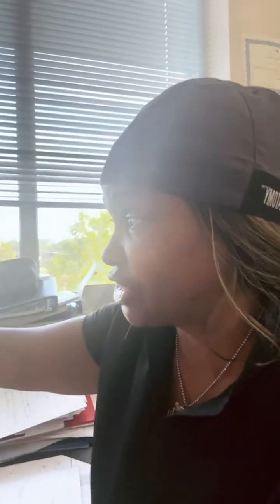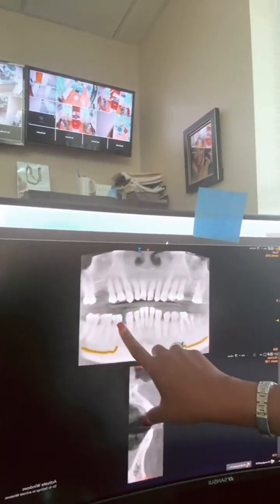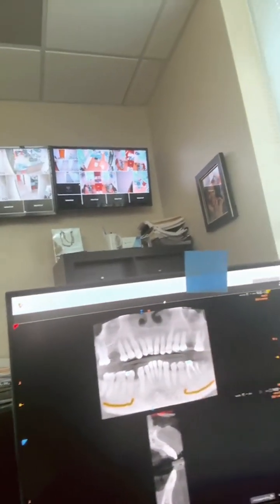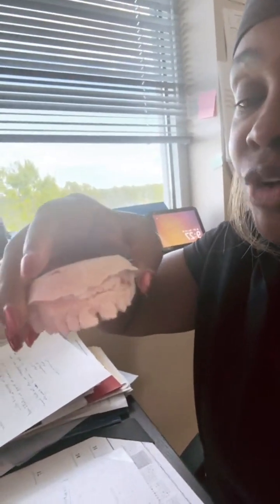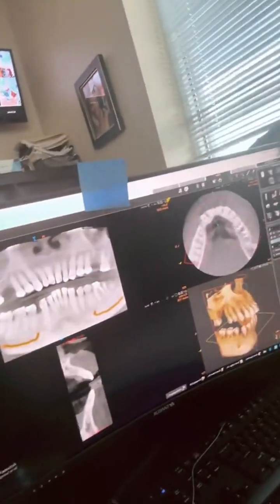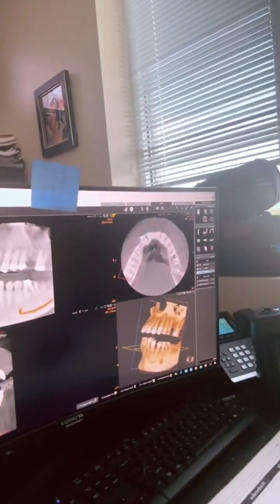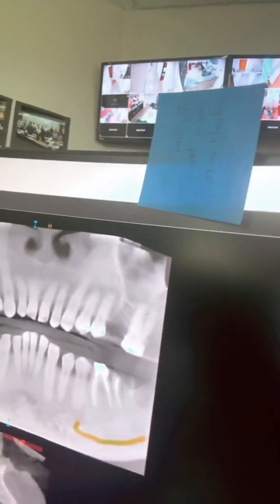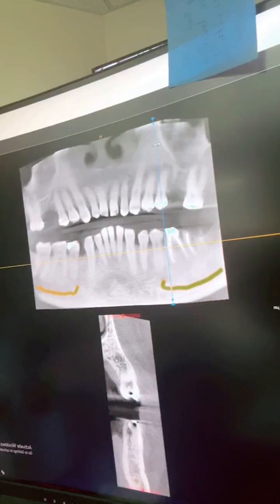Dr Heavenly Kimes On The Instagram Supreme Got For Tulif Chase Live Chats